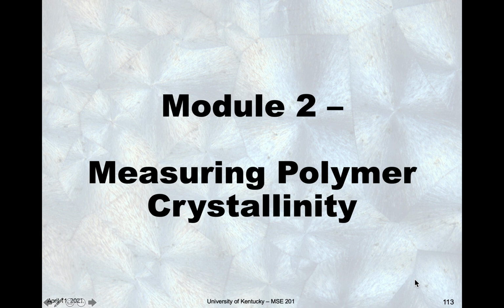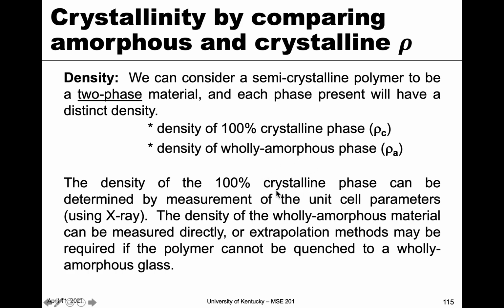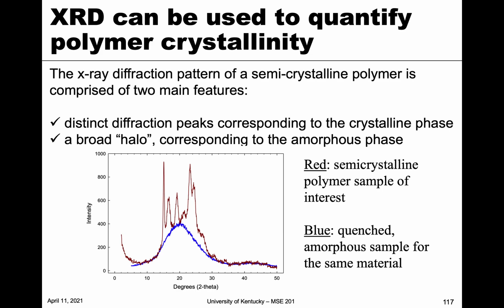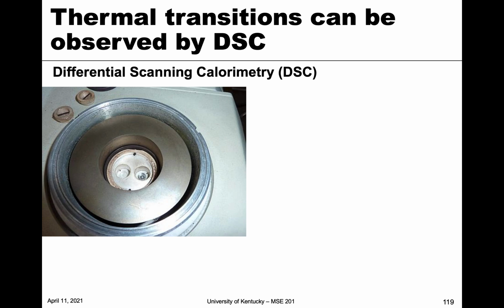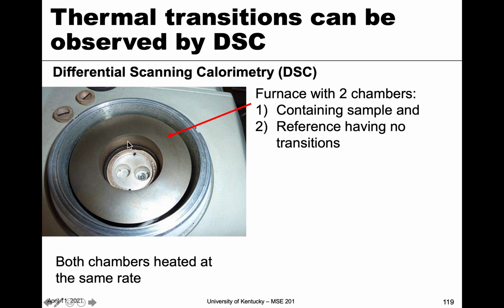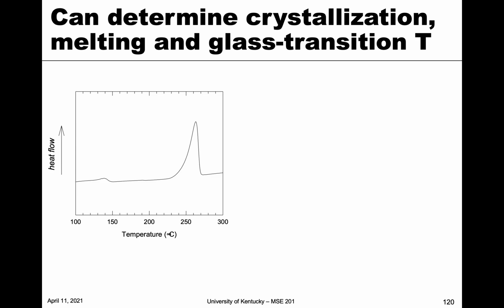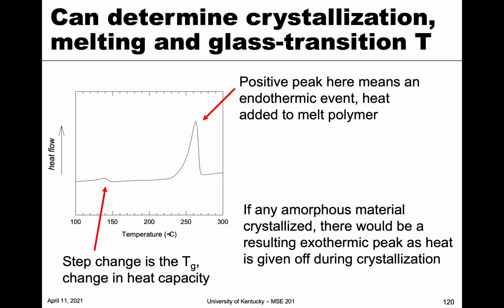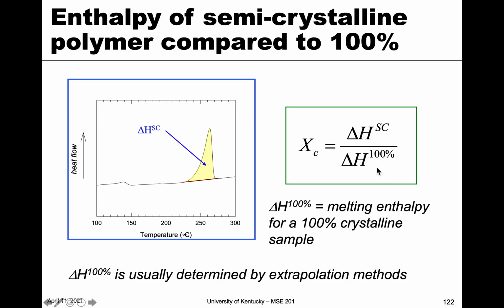MSE 201 S21 Lecture 31 - Module 2 - Measuring Polymer Crystallinity